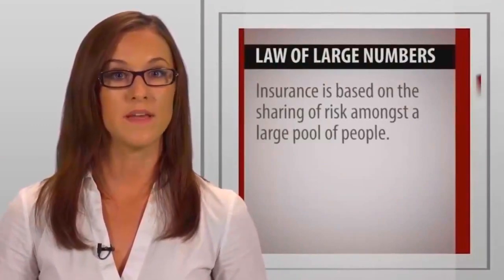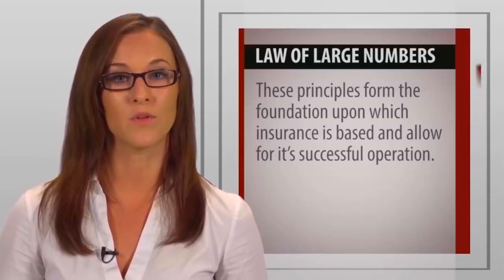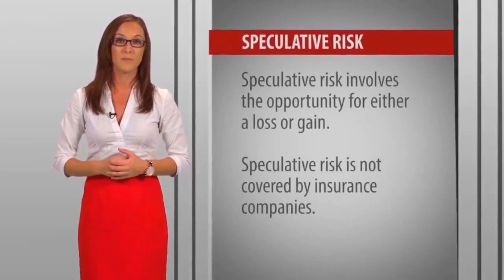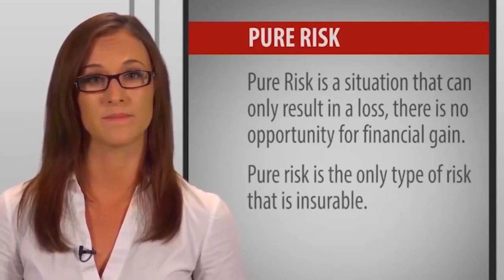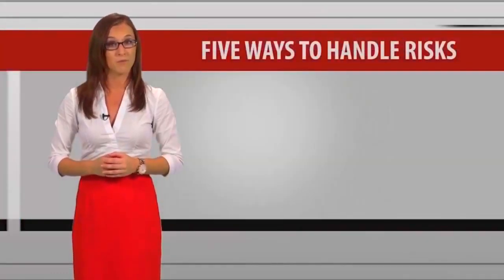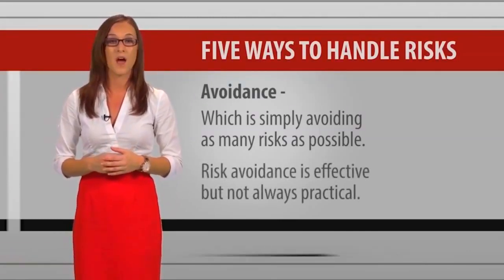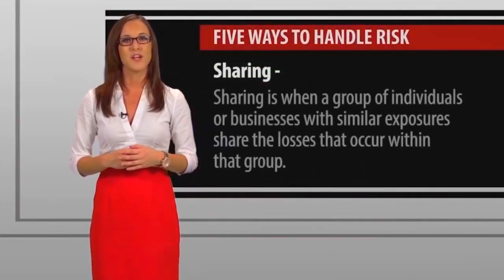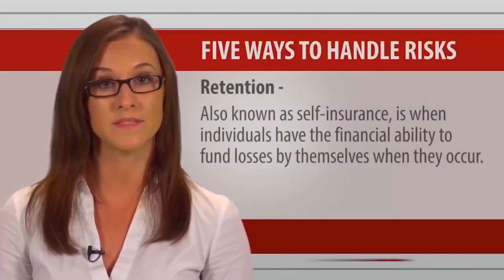2 Nature of Insurance, Risk, Perils, and Hazzrds